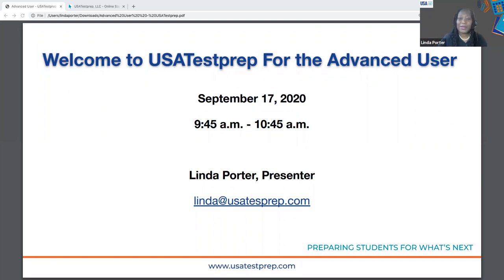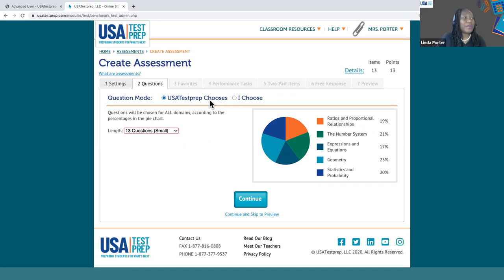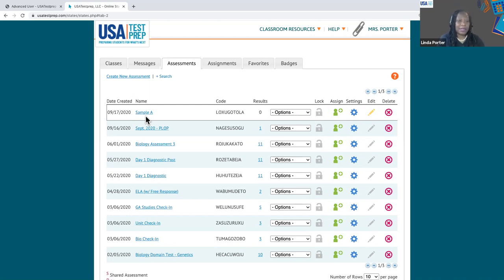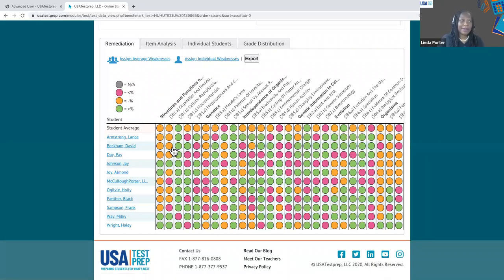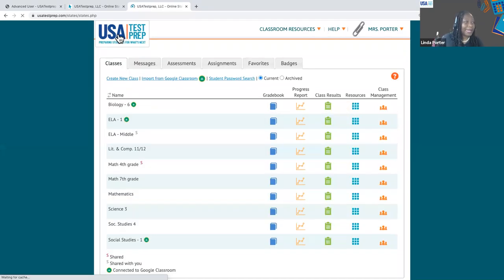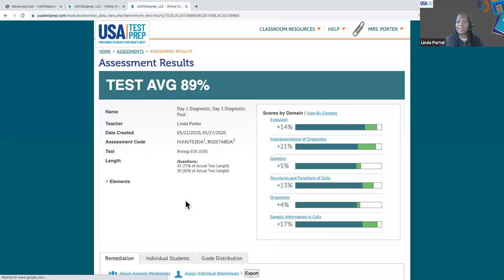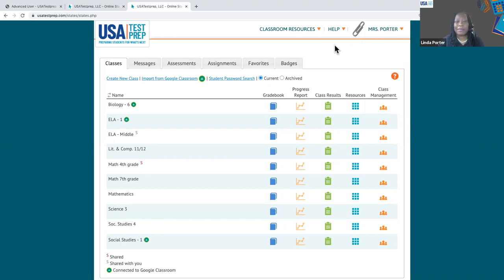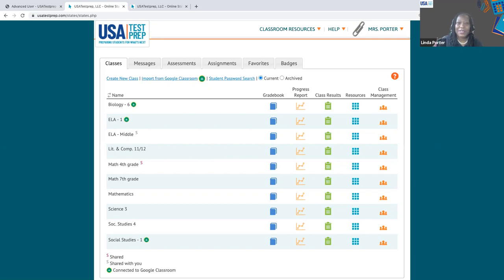USATestprep For the Advanced Learner 9 17 2020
USATestprep For the Advanced Learner